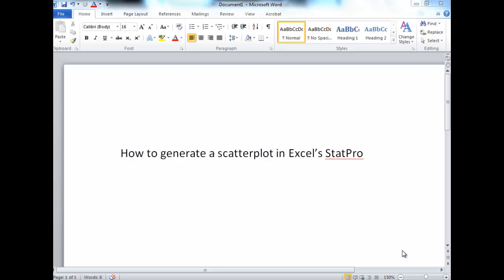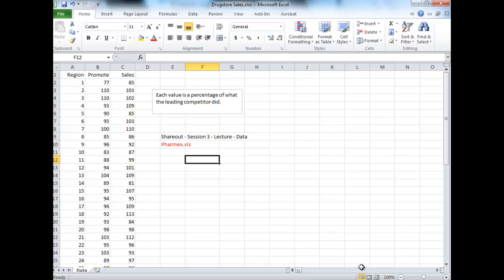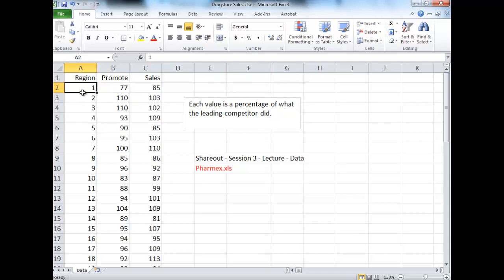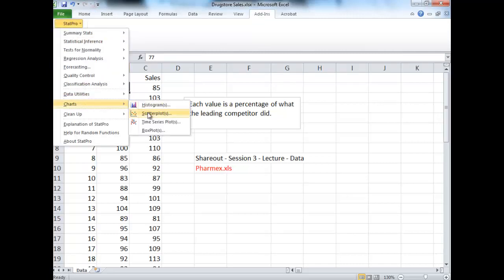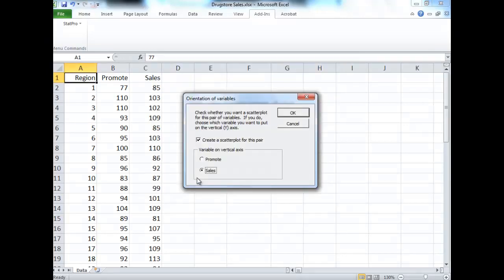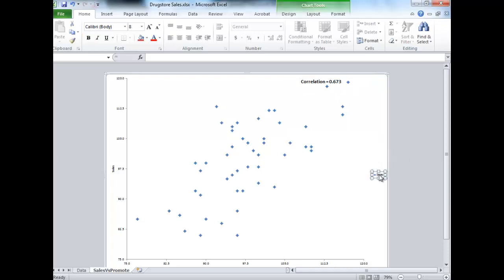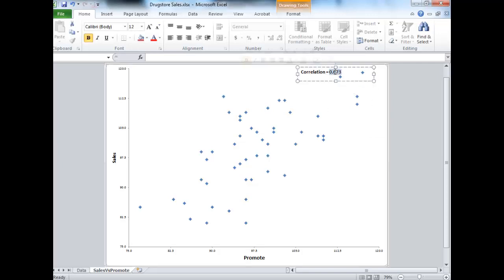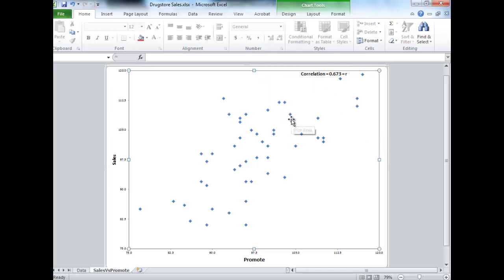2a Scatterplots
How to generate Scatterplots in Excel's "StatPro"